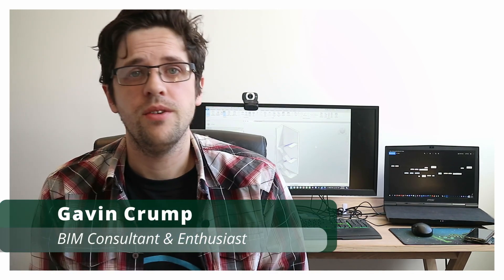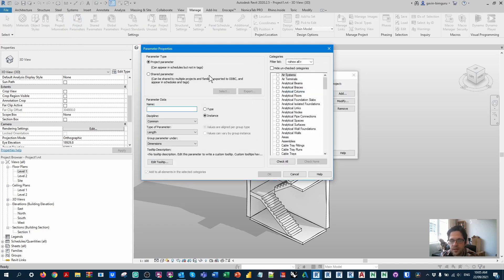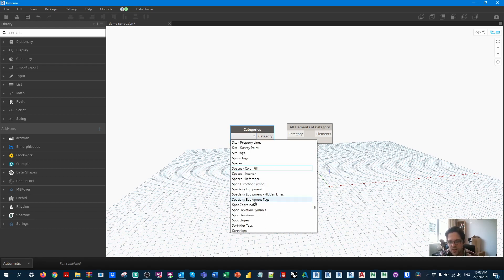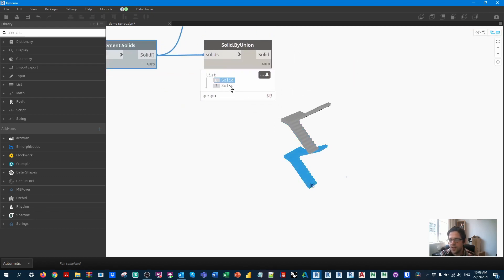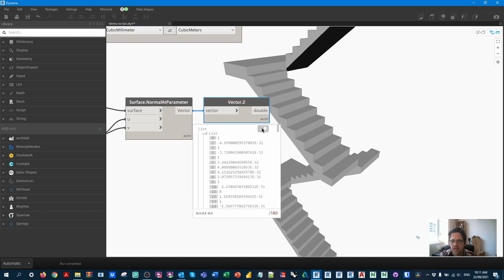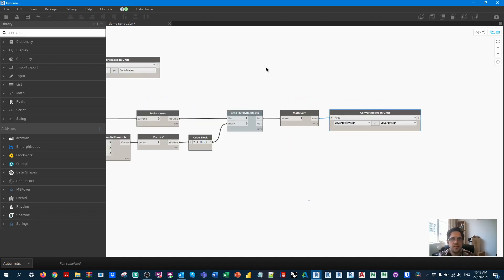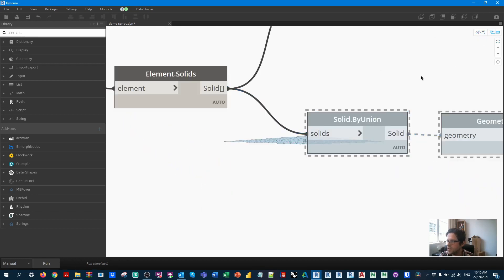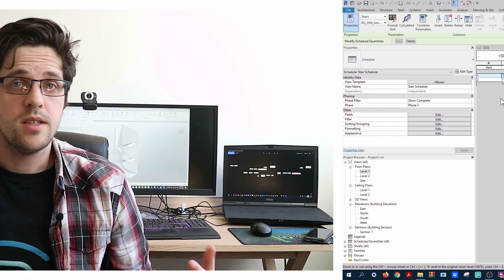Stair takeoff in Revit using Dynamo!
Taking on a user request today!

0:00 Intro
1:00 Context model
2:10 Add parameters
4:15 Scripting begins
12:30 Running and testing
15:08 Outro